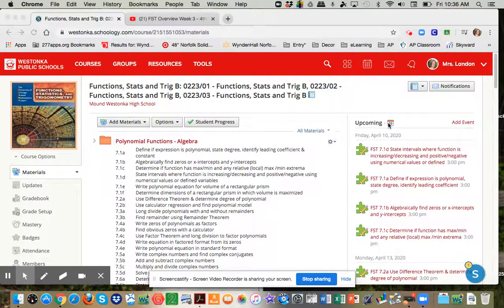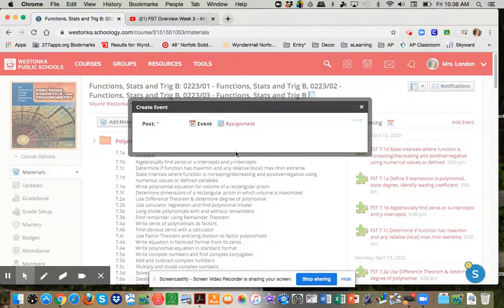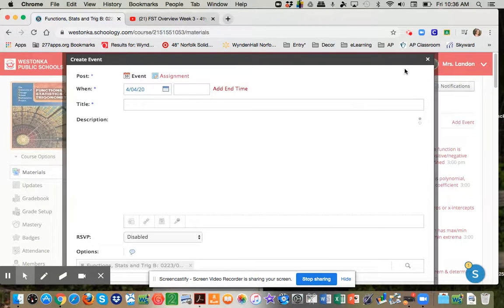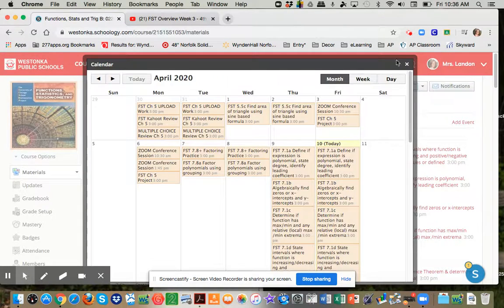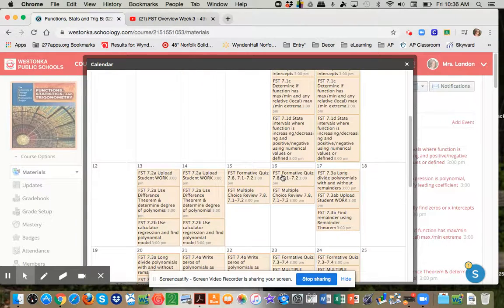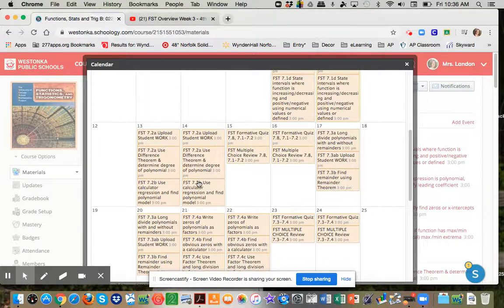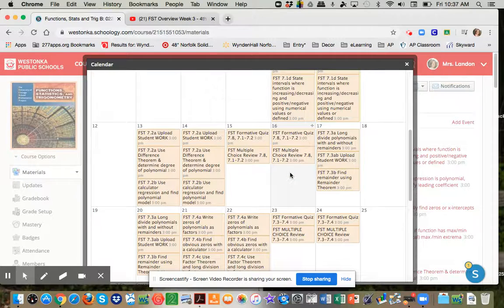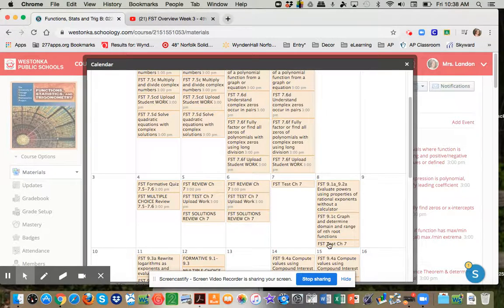FST Overview Week 3 - 3rd/7th Hr